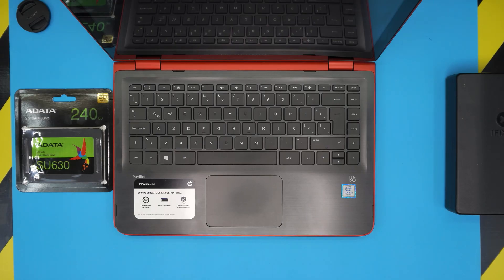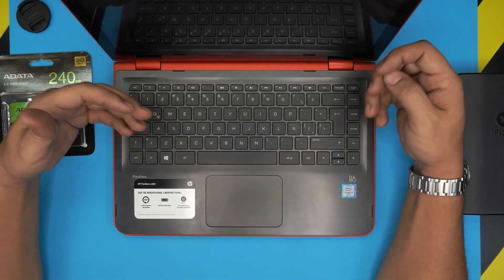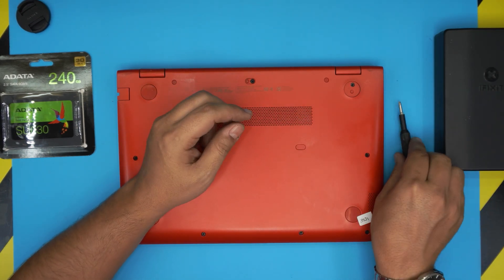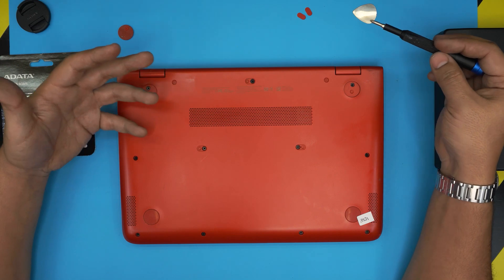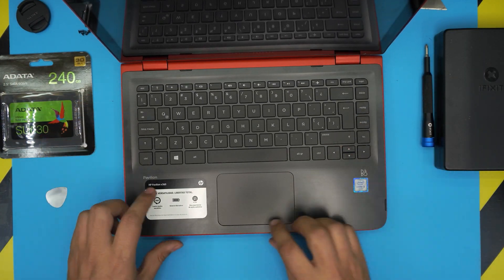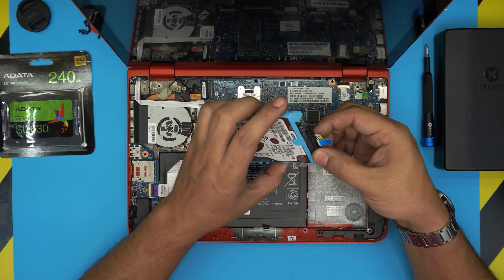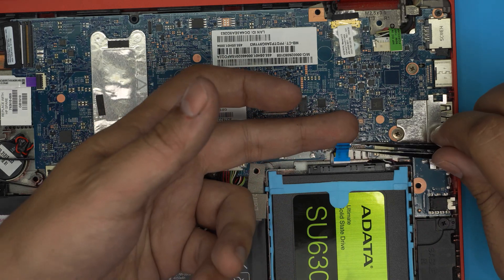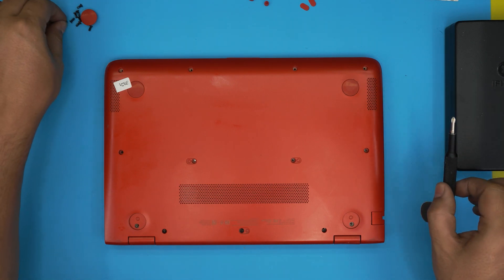HP Pavilion X360 13 S101 SSD UPGRADE | HDD Replacement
In this video i will show you how to upgrade the hard drive HDD to Solid state drive SSD Hp Pavilion X360 13 S101 laptop STEP By STEP.
👉 links:
🔵 1TB SSD sata 2.5"

› Bitcoin:36KgkZraGcSJsGU6snZDfmFfX9piZj4aqv
› Ether (ETH):0x7554389ffaf349c8ad6b484e25e03bfd57da244a
› Litecoin (LTC):MUvuymvrgB3ENYY1Tn8H9A7QupbXa1kib5
› Bitcoin cash (BCH):pzt0clpwj9tm07qvsnksdnvwdskps8kkxv03q9h6w9
› TrueUSD (TUSD):0x7554389ffaf349c8ad6b484e25e03bfd57da244a
› BAT (BAT):0x7554389ffaf349c8ad6b484e25e03bfd57da244a